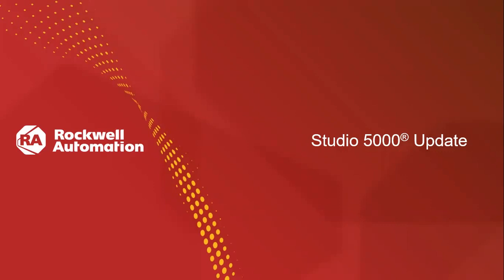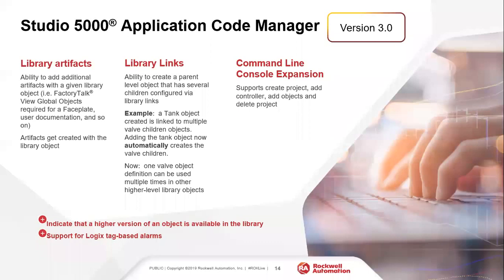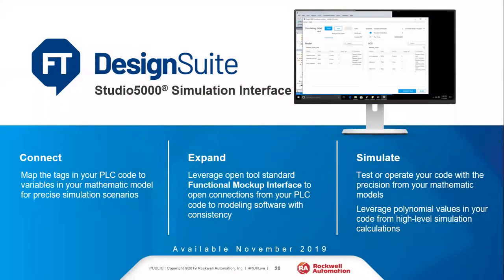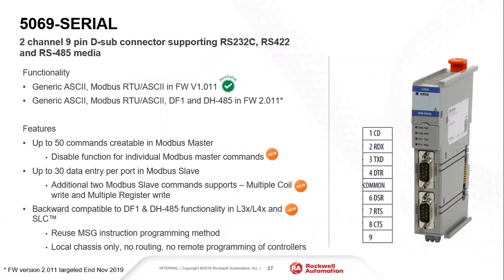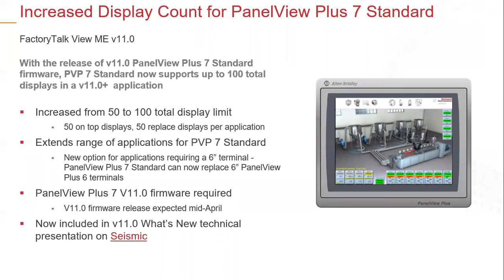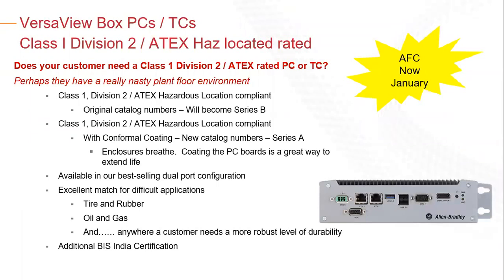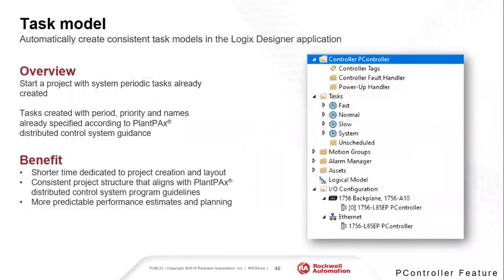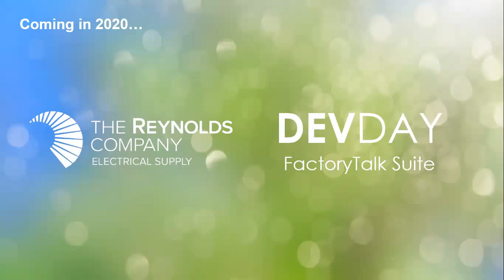Best in Show IV: Automation Fair 2019 Review | New Orleans User Group December 2019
Best in Show IV: Automation Fair Review

To download the slides from this presentation and view other User Group presentations, visit our archive page on our